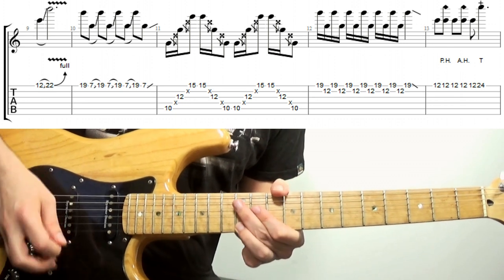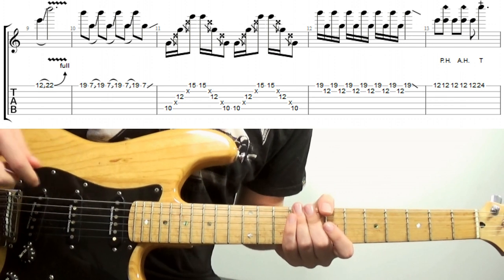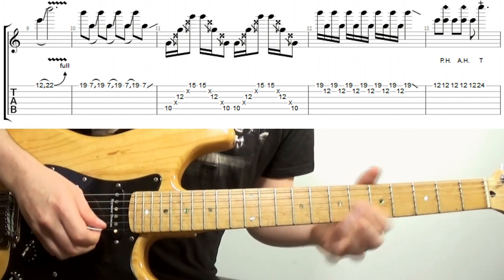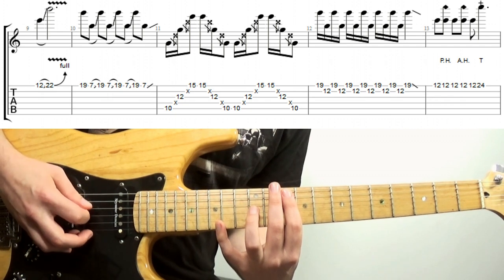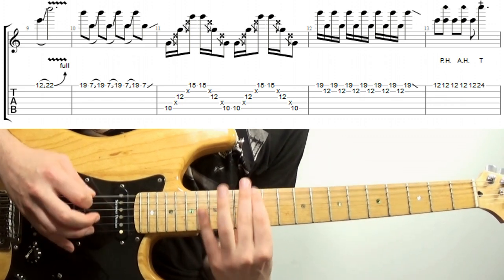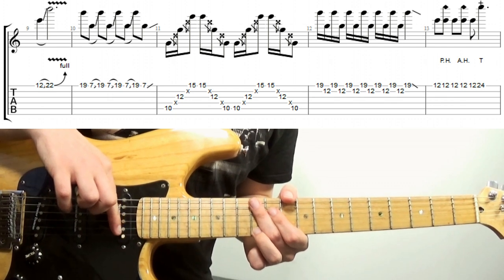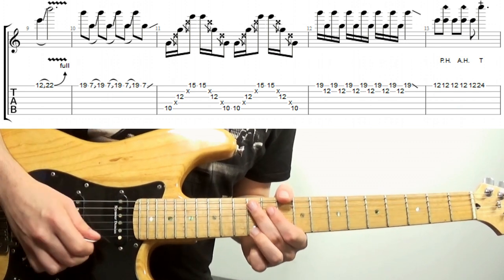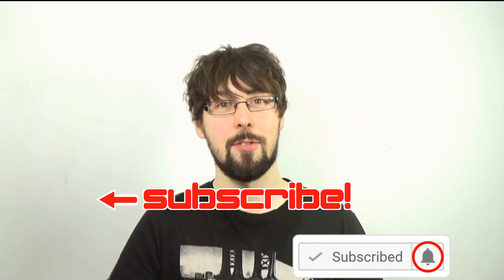Yngwie Malmsteen Bending Slide Technique & Other Octave Guitar Tricks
Yngwie Malmsteen Bending Slide Technique Plus 4 Other Octave Guitar Tricks And Hacks! A John Petrucci or Steve Vai style sweep with some muted notes, the tap slide in the vein of Fernando Miyata, a George Lynch style octave hop over adjacent strings and some Ron Thal (Bumblefoot) harmonic and thimble tricks- not bad for a 6 minute lesson!

♫ Timestamps ♫
0:00- Demo
0:16- Lesson Outline
0:30- Trick 1 - Yngwie Sliding Bend
1:37- Trick 2 - Fernando Miyata Tap Slide
3:03- Trick 3 - John Petrucci Style Sweep With Muted Notes
3:48- Trick 4 - George Lynch Adjacent Octave
4:37- Trick 5 - Ron Thal (Bumblefoot) Harmonics & Thimble